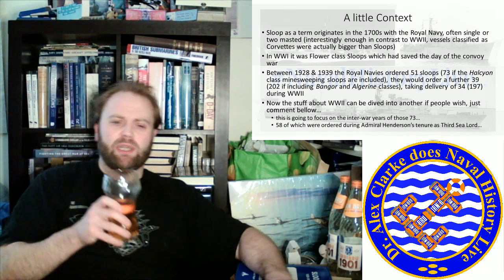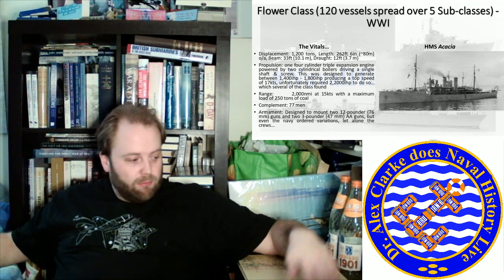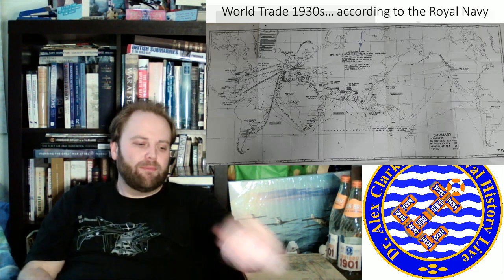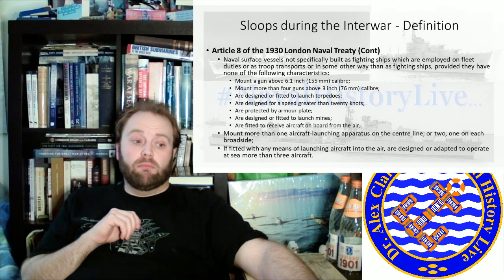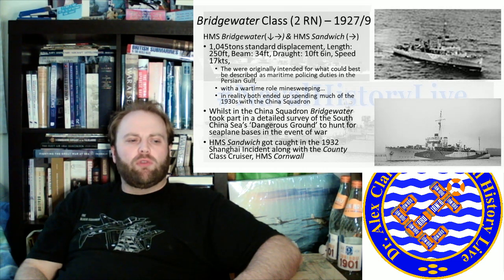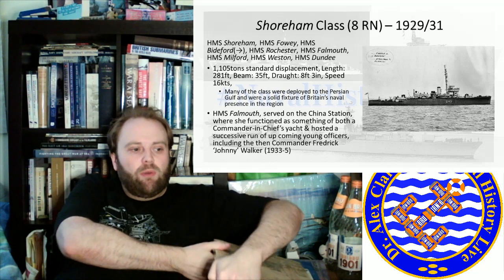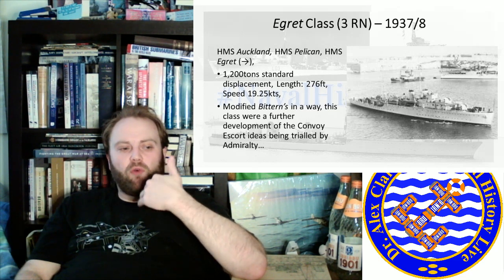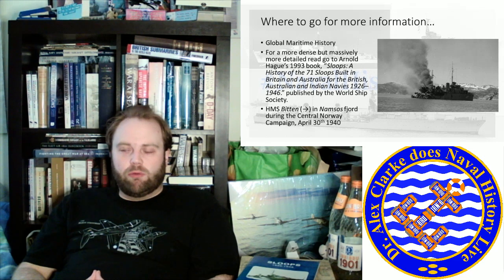Sloops of the Interwar a Long Patrol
0:00 Introduction
1:20 Sloops of the Interwar
13:46 Sloops in the Age of Sail Some Origins of the Weight of the Name
15:18 Flower Class (120 vessels spread over 5 Sub-classes)
20:12 World Trade 1930s... according to the Royal Navy
27:38 Sloops during the Interwar - Definition
33:30 Admiral Reginald Henderson
39:11 24 Class (1 RN/2 RNVR + 1 RAN) - WWI
44:22 Hastings Class (4RN + 1 RIN) - 1929/30
51:18 Grimsby Class (8 RN + 4 RAN + 1 RIN) - 1933/40
55:17 Halcyon Class (21 RN) - 1933/9
56:29 Kingfisher Class (9 RN) - 1933/9